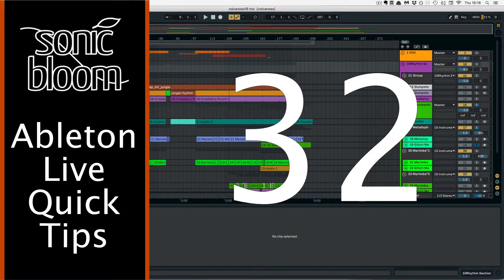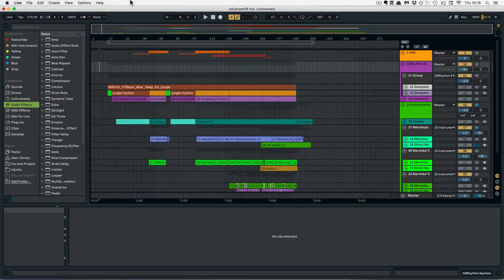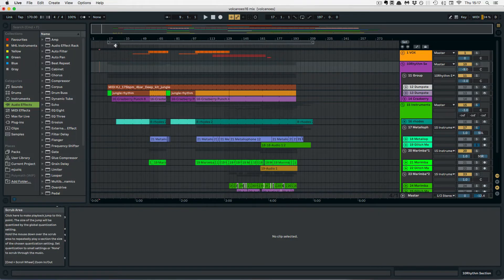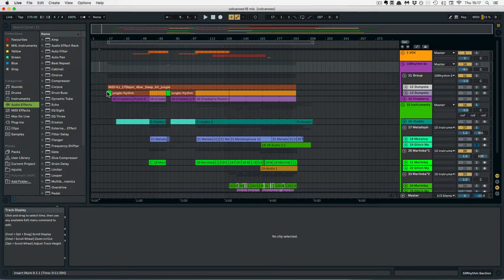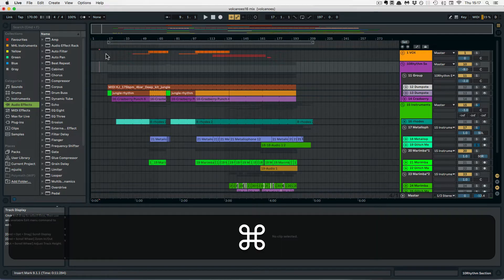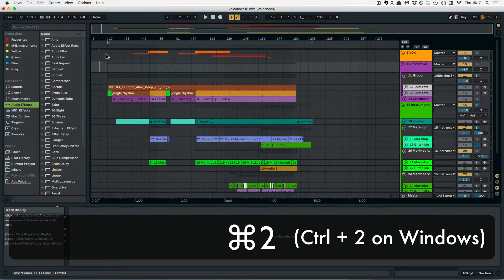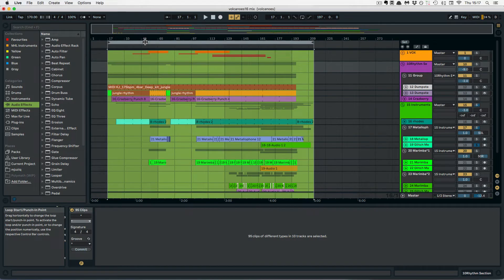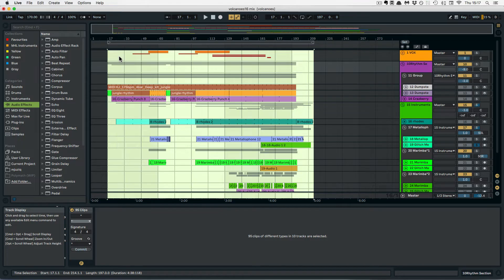Ableton Live Quick Tips: Quickly Move Clips in Arrangement View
The tutorial series 'Ableton Live Quick Tips' shows you little, but useful tips when working with Live. This episode shows you how you can easily move selected clips in the Arrangement View.

The theme you see in this video and lots more can be found here for free at: